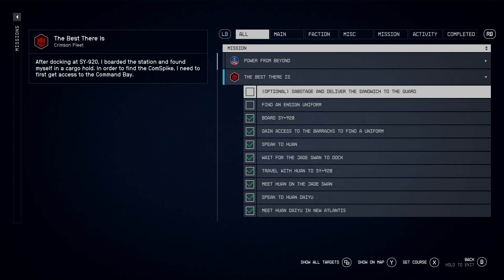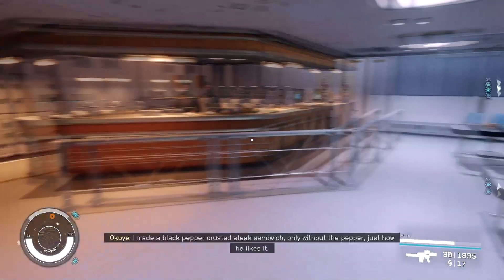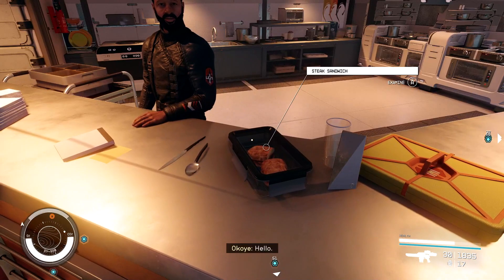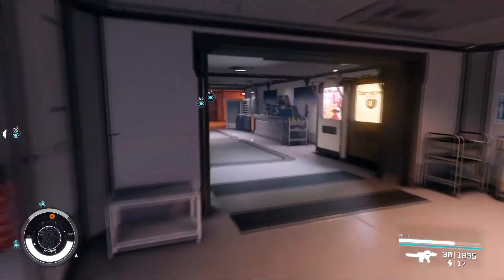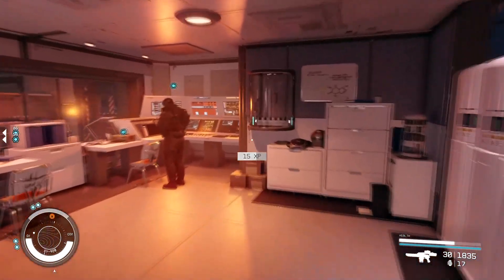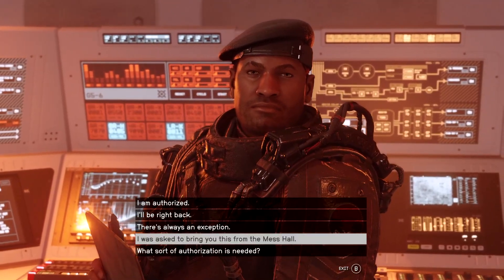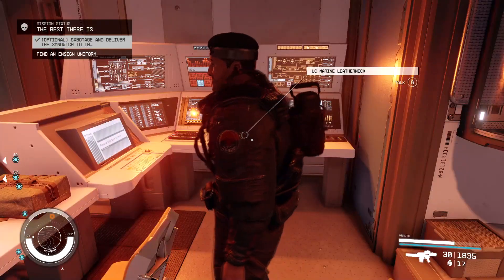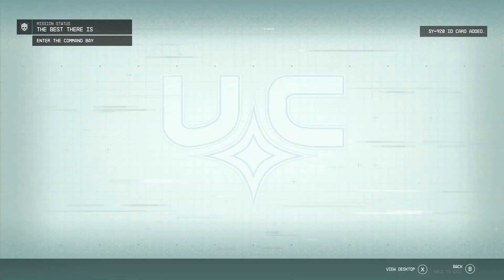Sabotage and Deliver the Sandwich to the Guard in The Best There is Mission Guide in Starfield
In this video, we're going to be playing the Sabotage and Deliver the Sandwich to the Guard mission from The Best There is Mission Guide in Starfield. This mission is a crucial part of the game and if you can complete it, your team will be able to progress further into the mission.

To complete this mission, you'll need to sabotage the sandwich delivery, and then deliver the sandwich to the guard. Be careful not to get caught, or you'll be penalised and your team's progress will be slowed down. Good luck and let us know how you do!

0:00 - Intro
0:08 - Mission Guide